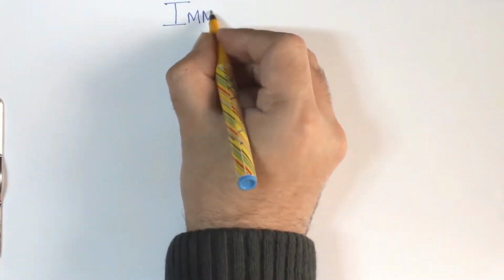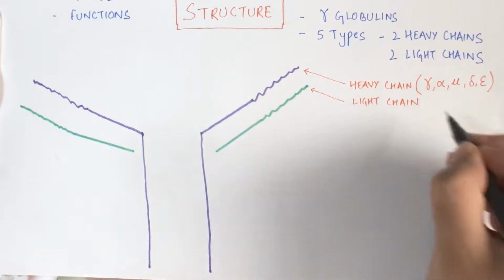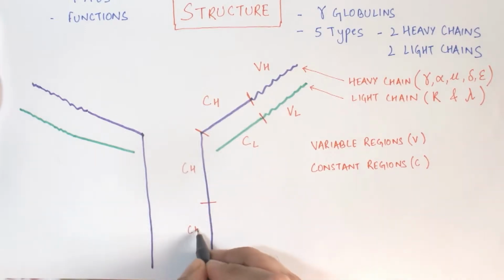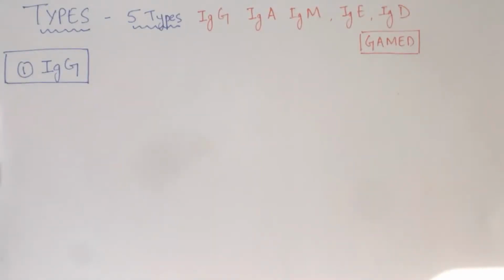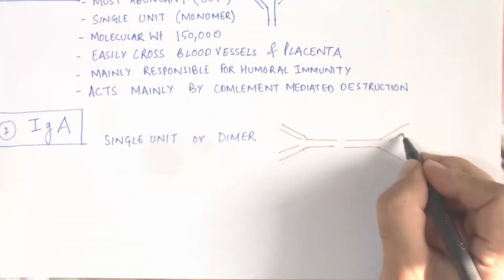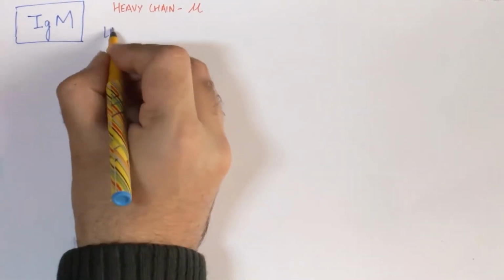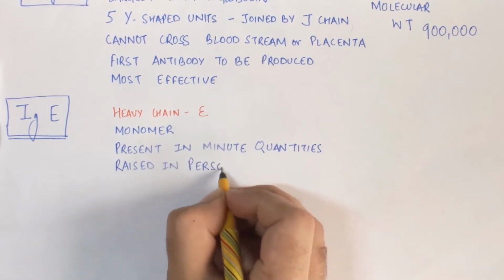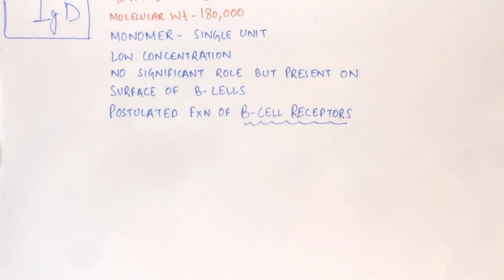Immunoglobulins Structure and Function Antibody Structure Types and Function